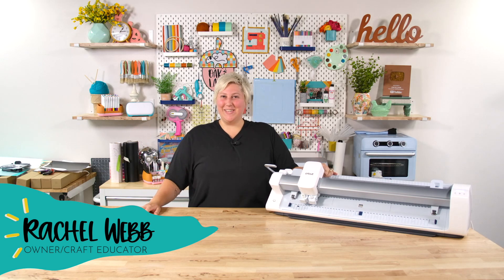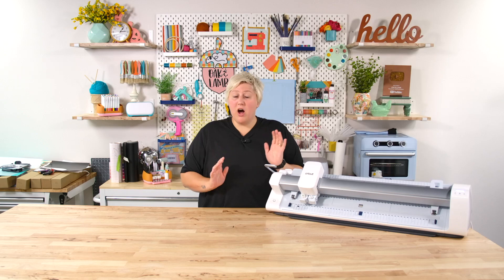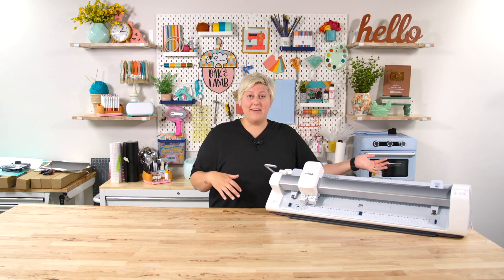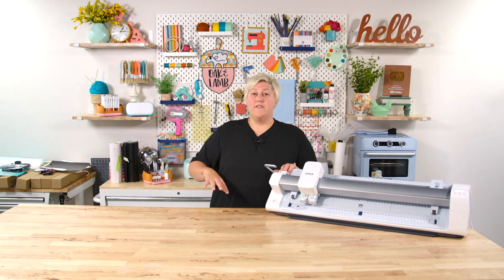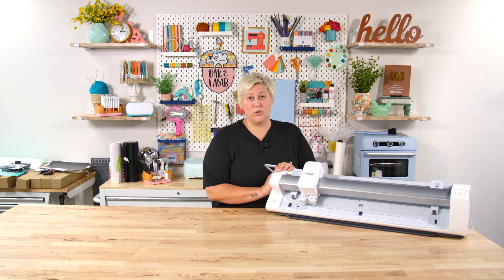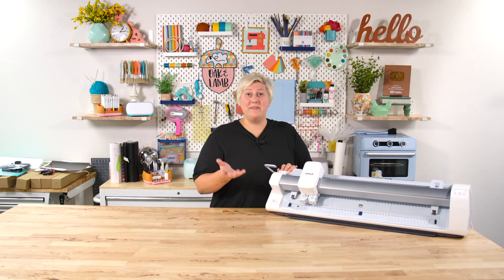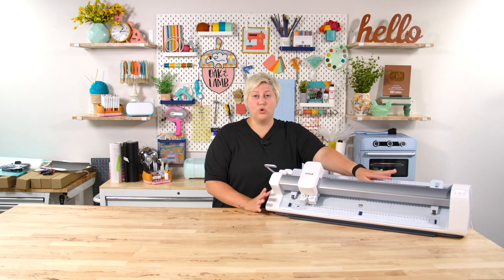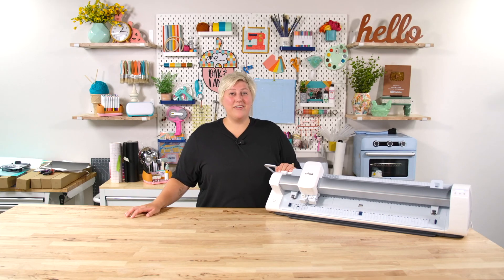🛑DON'T BUY A CRICUT VENTURE🛑 - Here's Why!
🎆 FOURTH OF JULY SALE! Join Today For Cut Files, Courses, and MORE - Get $35 OFF our annual membership using the code “35OFF” at checkout!

🎨Join Today For Cut Files, Courses, and MORE - Get $10 OFF your first month of membership using the code “FUN” at checkout!

 Cricut Venture is here, but should you invest in this new machine? In today's video, we're going to try to talk you OUT of buying this new Cricut...kinda. We're here to educate you on some reasons you may not have initially thought of as to why the Venture may not me the right fit for you. We hope you enjoy the Cricut hacks and Cricut tips in this video!

Supplies Used in This Project:
- Cricut Venture